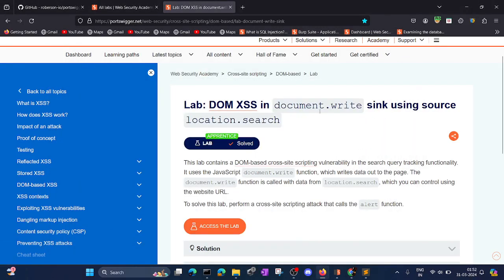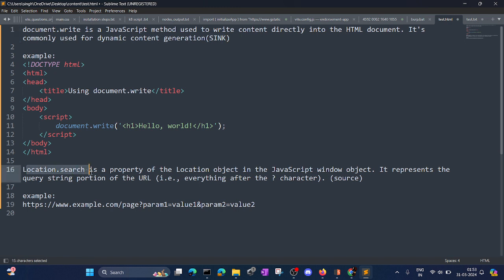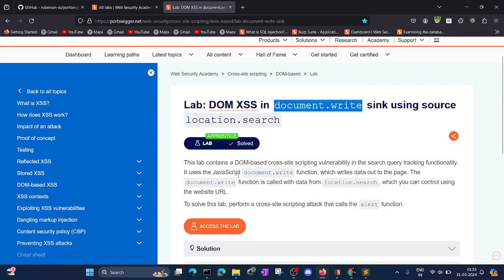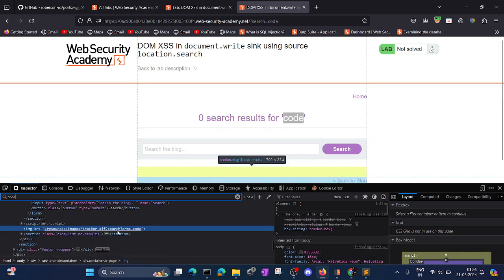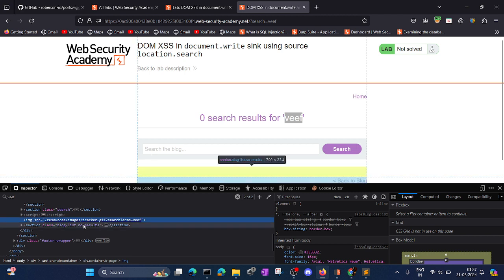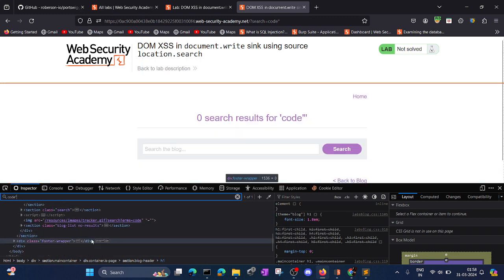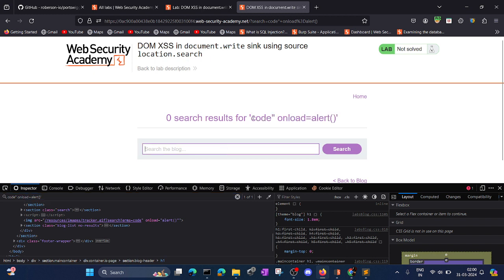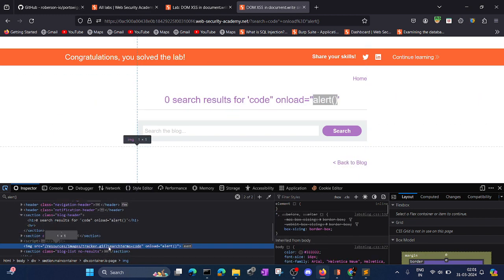DOM XSS in document write sink using source location search | Portswigger labs